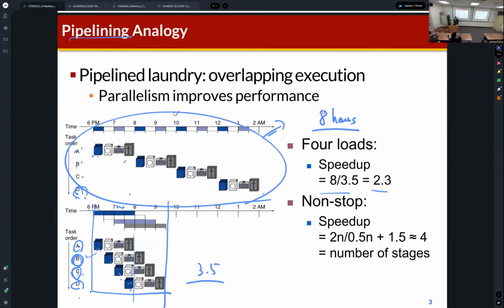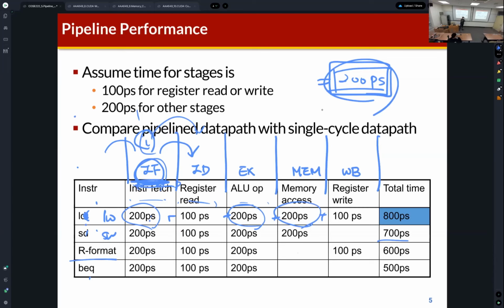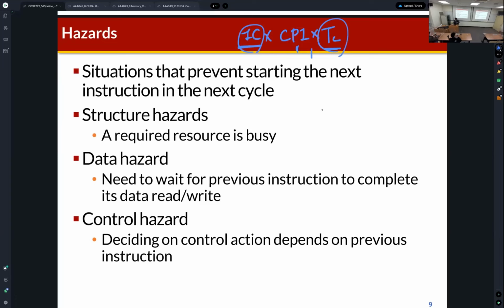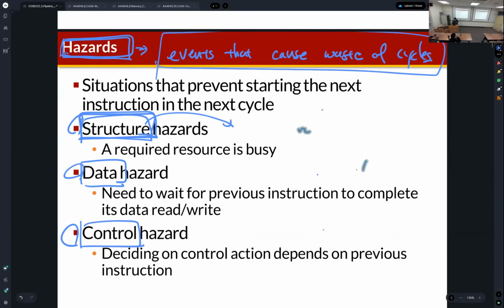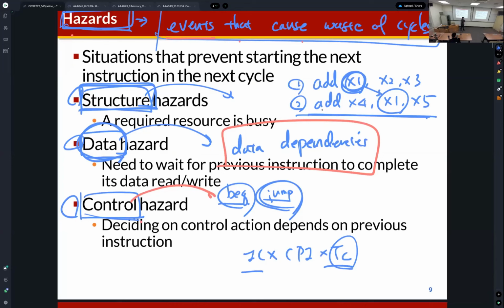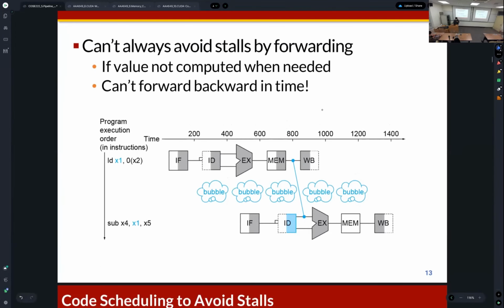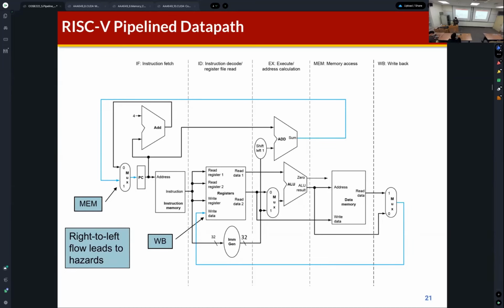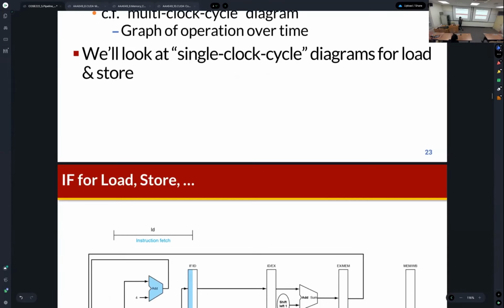COSE222 - Hazards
Day 19 - Hazards